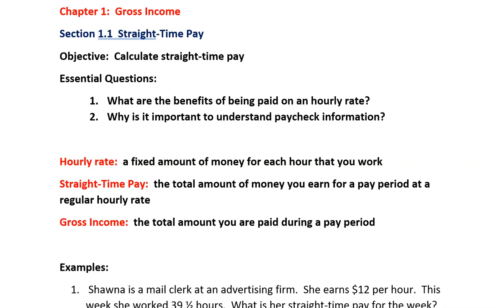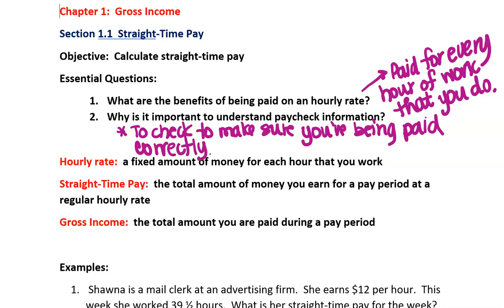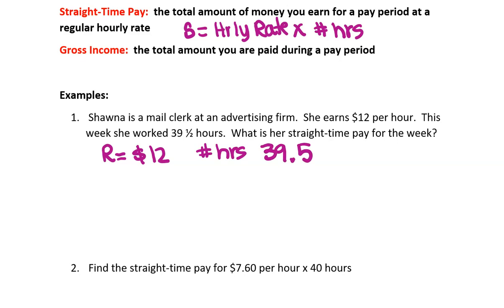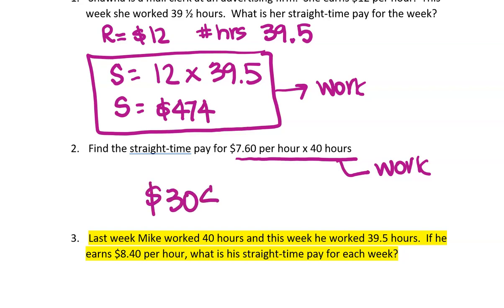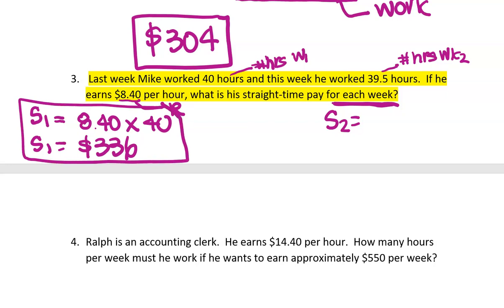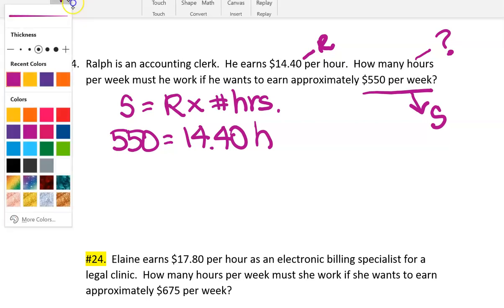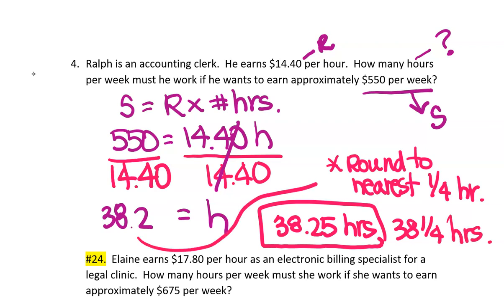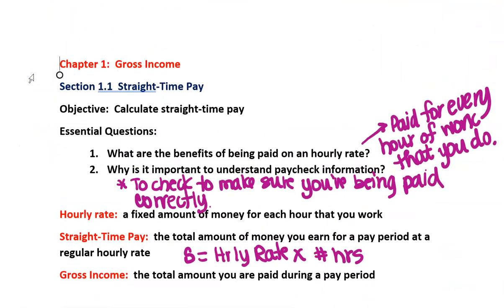Cons Math 1.1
Straight-time Pay